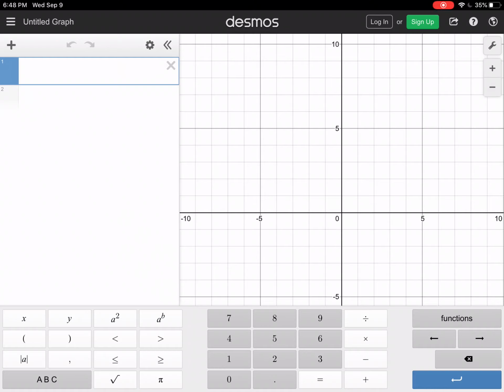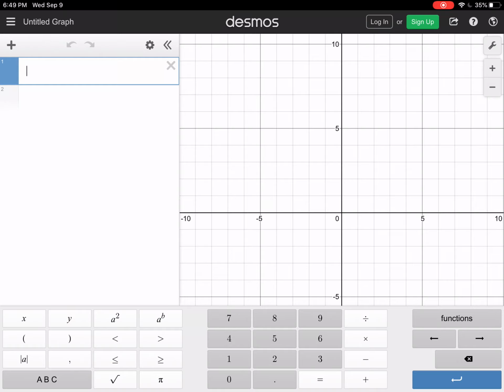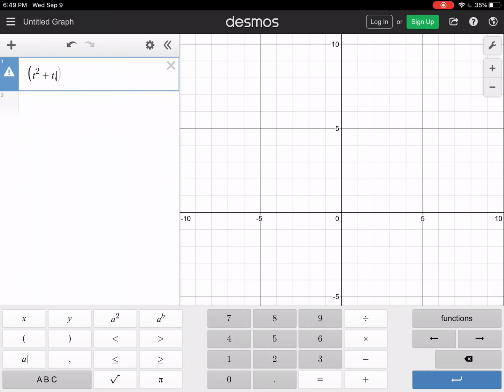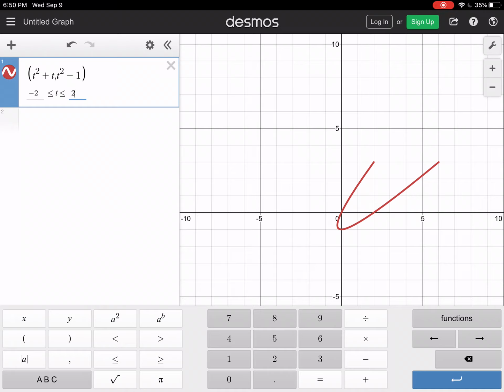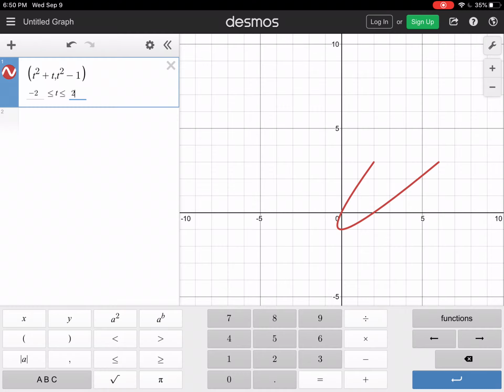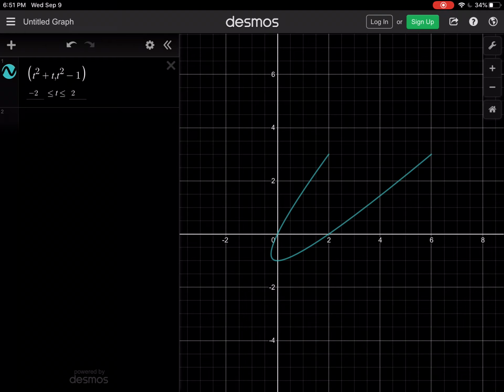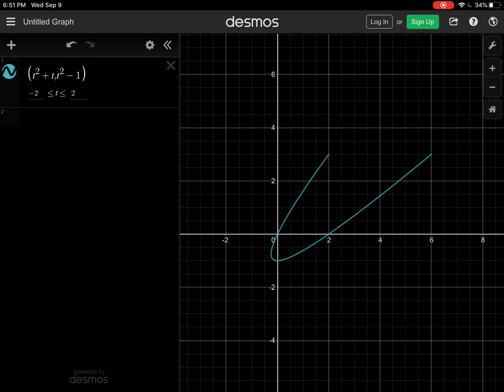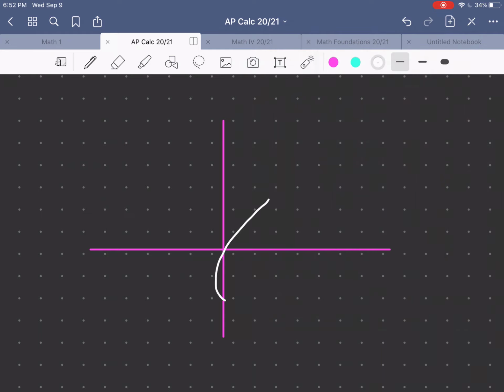Graphing Parametric Equations on Desmos